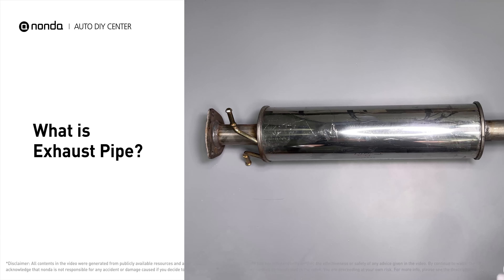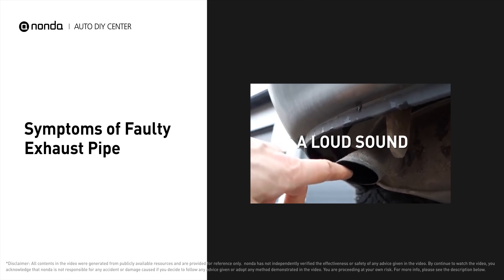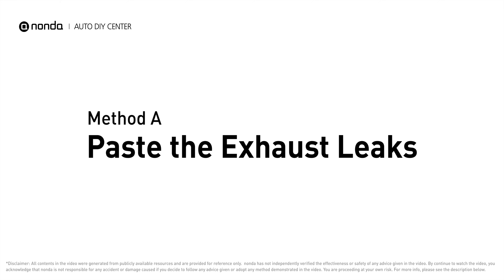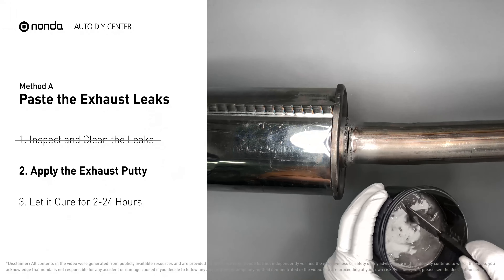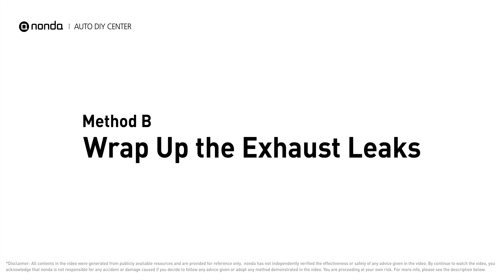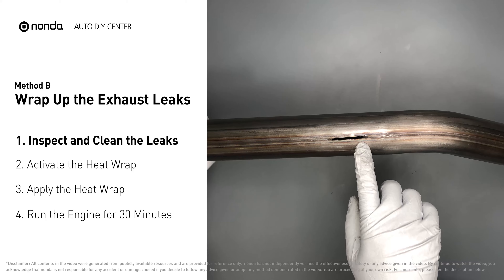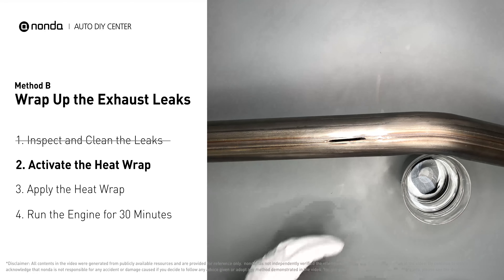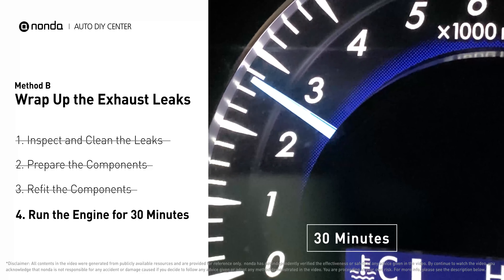Exhaust Pipe Leaks: How it Works & How to Fix [2 Methods Save $330]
Claim your FREE engine code eraser

Exhaust Pipes Saving Repair Parts:
Exhaust Putty

nonda Auto DIY Center is the biggest auto DIY video center in the World. We have videos to explain auto engine codes and their repairing methods as well as auto-saving videos to help you save money along the way. This video is to show you how do exhaust Pipes work and how to fix them.

Method A: Paste the Exhaust Leaks
1. Inspect and Clean the Leaks
2. Apply the Exhaust Putty
3. Let it Cure for 2-24 Hours

Method B: Wrap Up the Exhaust Leaks
1. Inspect and Clean the Leaks
2. Activate the Heat Wrap
3. Apply the Heat Wrap
4. Run the Engine for 30 Minutes

0:00 What is Exhaust Pipe
0:15 Where is Exhaust Pipe
0:23 Symptoms of Faulty Exhaust Pipe
0:33 Exhaust Related Error Codes
0:45 Method A: Paste the Exhaust Leaks
1:34 Method B: Wrap Up the Exhaust Leaks
2:35 Claim a FREE Engine Code Scanner